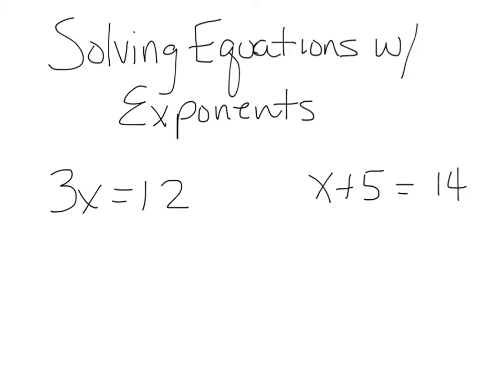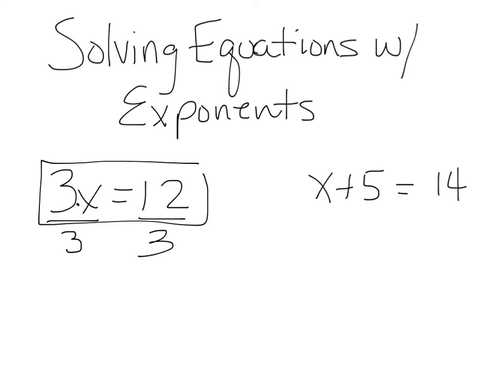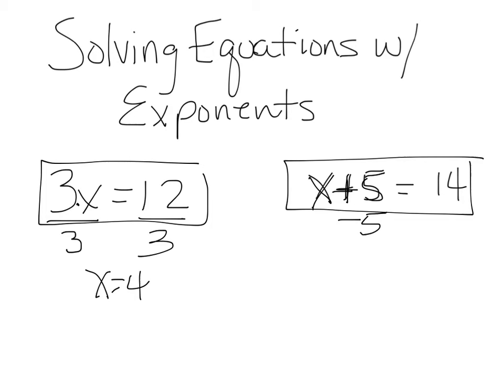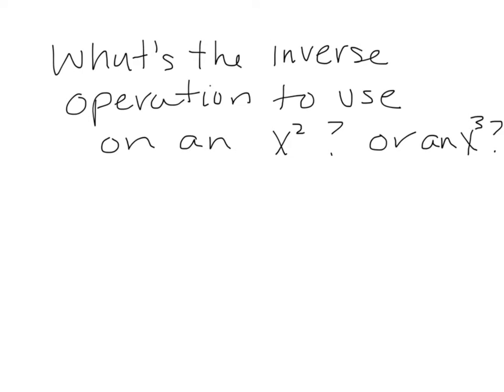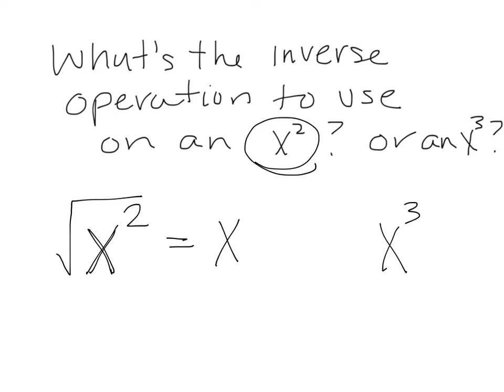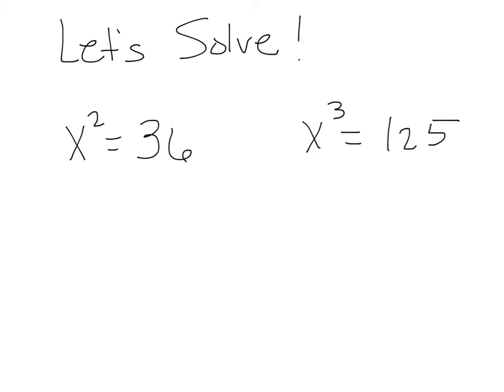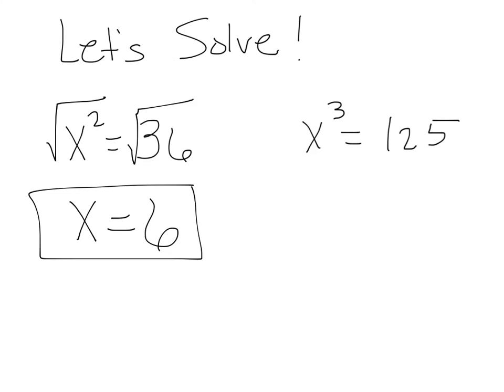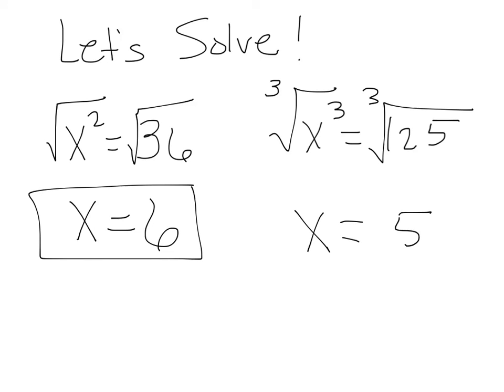Solving Equations with Exponents